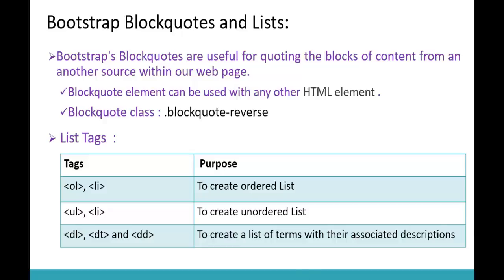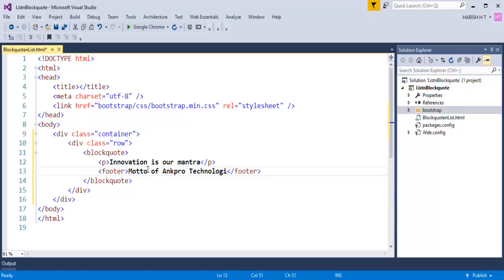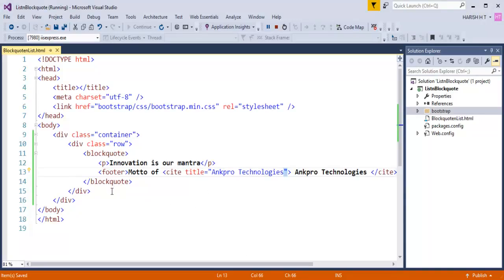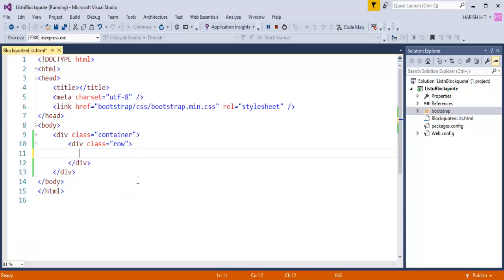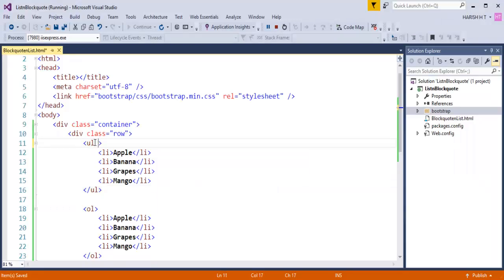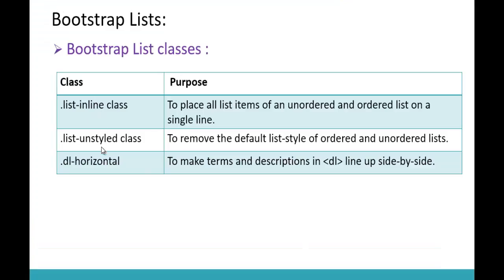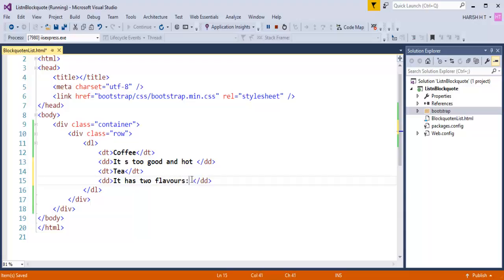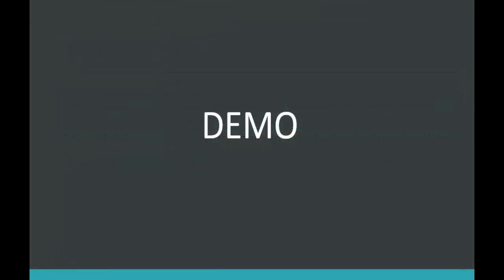Bootstrap Chapter 10 - Bootstrap Blockquotes and Lists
Bootstrap Blockquotes and Lists:
Bootstrap's Blockquotes are useful for quoting the blocks of content from an another source within our web page.
Blockquote element can be used with any other HTML element .
Blockquote class : .blockquote-reverse
 List Tags  :
ol, li,        To create ordered list
ul,li          To create unordered list
dl,dt,dd   To create a list of terms with their associated descriptions

Bootstrap List classes :
.list-inline class - To place all list items of an unordered and ordered list on a single line.
.list-unstyled class - To remove the default list-style of ordered and unordered lists.
.dl-horizontal - To make terms and descriptions in dl line up side-by-side.

ankpro
ankpro training
Asp.net MVC
C#
C sharp
Bangalore
Rajajinagar
Selenium
Coded UI
Mobile automation testing
Mobile testing
JQuery
JavaScript
.Net
Components of the .Net framework
Hello World
Literal
using Static.
Auto property initializer.
Dictionary Initializer.
nameof Expression.